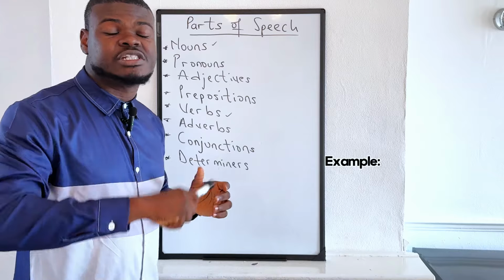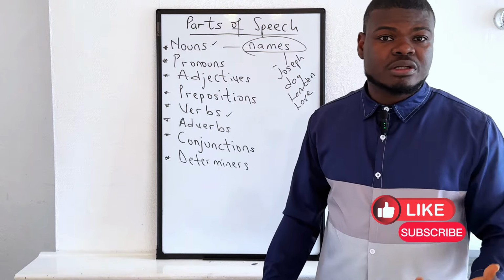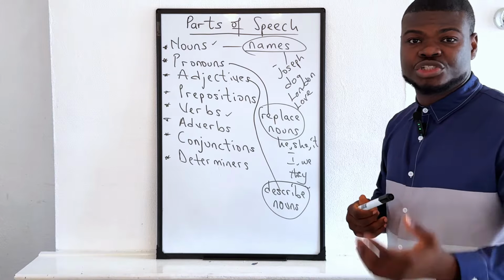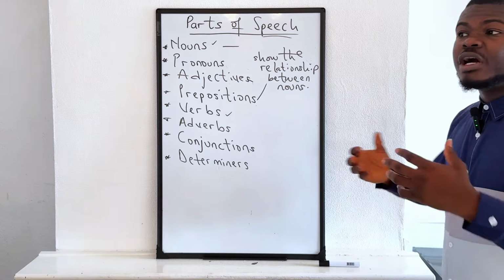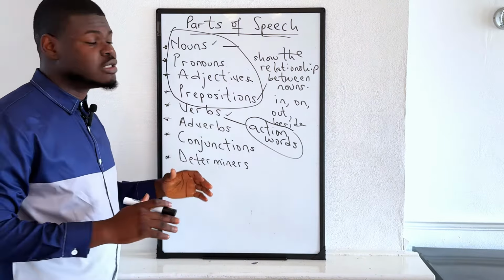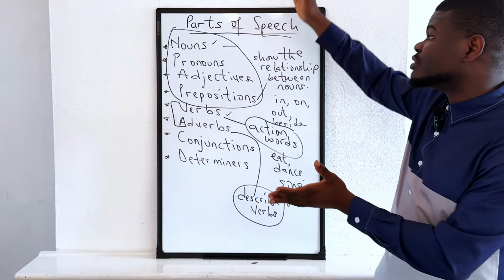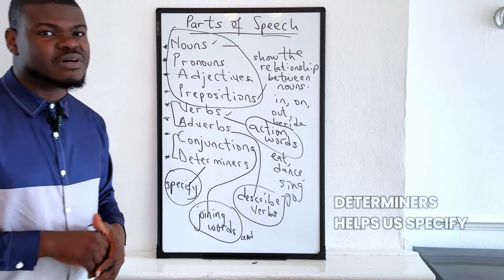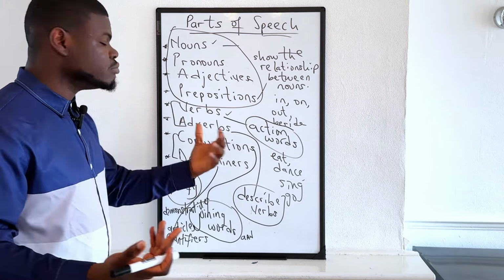The 8 PARTS OF SPEECH simply explained!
Learning English grammar for beginners can be challenging, but understanding the parts of speech in English grammar is essential to communicate effectively. In today’s video, I'm teaching the parts of speech because this topic is crucial for understanding English grammar. You need to understand how different word classes function and combine to form sentences. By knowing this, you can create any sentence you want. I am Joseph Laughter, and I welcome you to my YouTube channel for this lesson on the parts of speech.

In learning the parts of speech, the two most important words are nouns and verbs. I tell my students that if they understand nouns and verbs, half of their problem with English grammar is solved. This is because it is difficult to make any sentence without combining these two words. For example, the sentence "Joseph teaches" uses only a noun ("Joseph") and a verb ("teaches"). Verbs can even be more important than nouns, as you can give commands like "go" or "sit" without a noun.

Here is a summary of the eight parts of speech:
Nouns: Simply put, nouns are names. A noun is the name of a person, animal, place, thing, idea, or anything you can imagine that has a name. Examples include "Joseph," "dog," "London," and "love". A noun can be concrete or abstract.
Pronouns: Pronouns are words used to replace nouns so you don't have to repeat nouns repeatedly. Examples are "he," "she," "it," "I," "we," and "they".
Adjectives: Adjectives describe nouns. They tell us more about nouns, such as the colour, like "white wall" or "black marker," or qualities and size, like "handsome boy" or "small".
Prepositions: Prepositions show the relationship between nouns. For example, the marker is on the table, or I am in the classroom. Words like "in," "on," "out," "beside," and "behind" are prepositions.
Verbs: Verbs are words that mostly show actions. Actions include "go," "eat," "teach," "write," "listen," "watch," "sing," "dance," and "jump".
Adverbs: Adverbs describe verbs. If adjectives tell us more about nouns, adverbs tell us more about verbs, such as the manner, place, or time in which the action was done. For instance, in "the teacher ate hungrily," "hungrily" tells us how the teacher ate. Many English words ending in "ly" are adverbs.
Conjunctions: Conjunctions join words, phrases, clauses, and sentences together. They can even join paragraphs. Examples include "and," "or," "but," "neither nor," and "either or".
Determiners: Determiners help us specify, which is a job similar to what adjectives do. Examples include articles like "a," "an," and "the;" quantifiers like "some," "many," and "most;" demonstratives like "this" and "that;" and possessives like "my" and "your".
I hope this brief video has helped you learn a lot. Nouns name, pronouns replace nouns, adjectives describe nouns, prepositions show the relationship between nouns, verbs are action words, adverbs describe verbs, conjunctions join, and determiners specify.